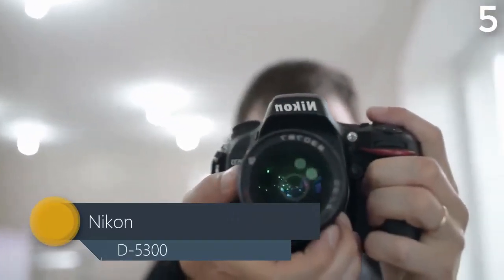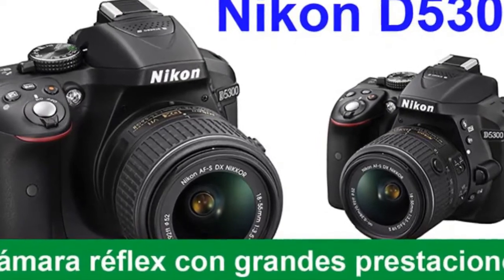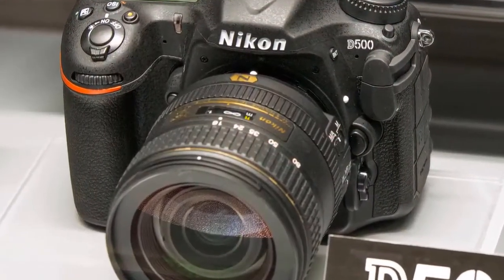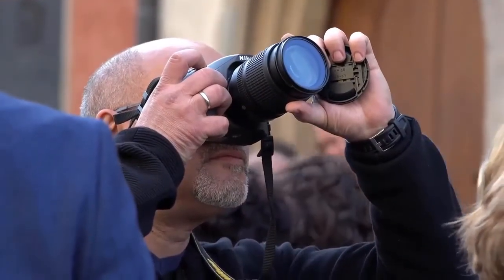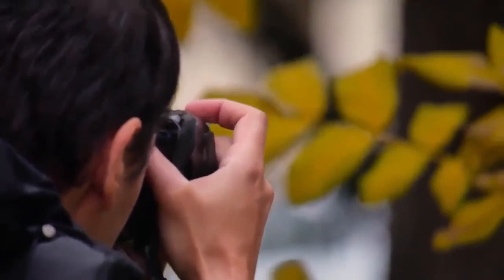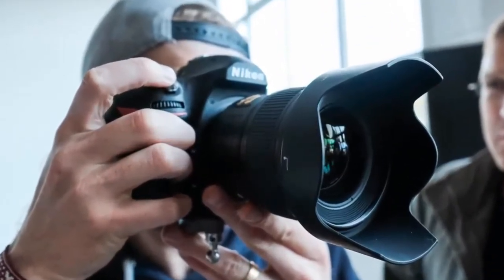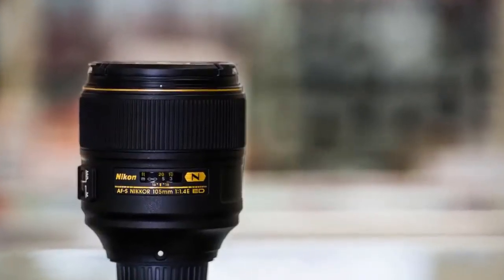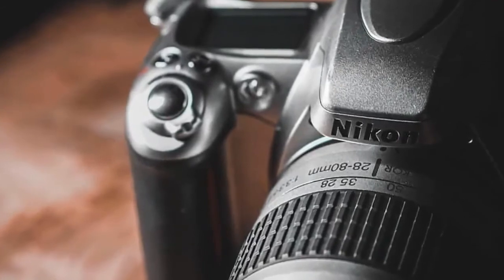Best Nikon Camera 2020 || The Best 5 Cameras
Below are the links to the Nikon Cameras which we listed in the video:

► 5) Nikon D5300
► 4) Nikon D500
► 3) Nikon D750
► 2) Nikon D850
► 1) Nikon D5

In this video, we listed the top 5 Nikon cameras 2020 for professionals users. If you prefer quality camera for your video or photo then this video will definitely help you to decide which camera you should buy. We hope this video help you. Let us know your opinion about these top 5 cameras in the comment section.